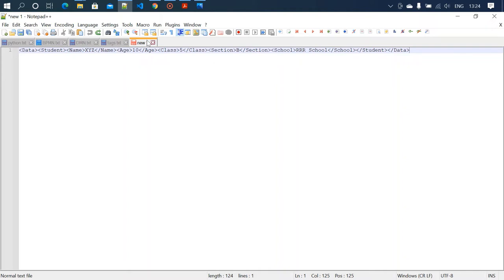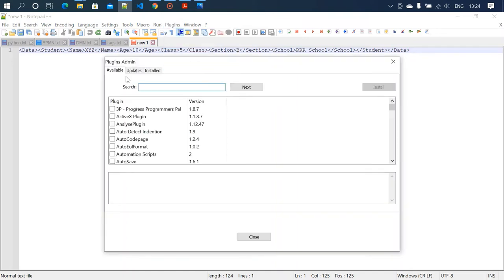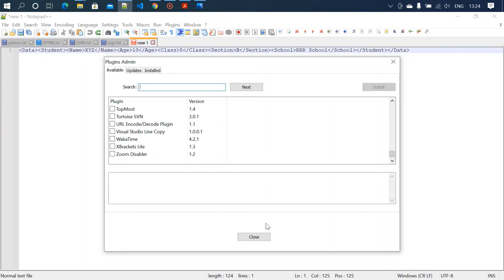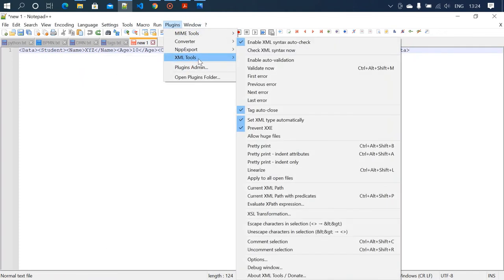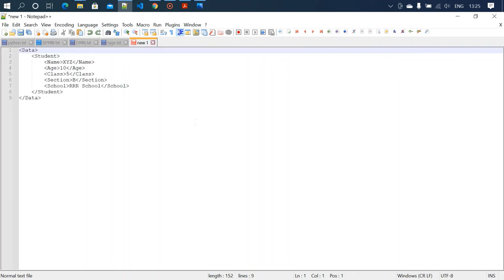How to format XML using notepad++ | Formatting XML | XML Beautifier Plugin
This video is to know how to format xml using notepad++